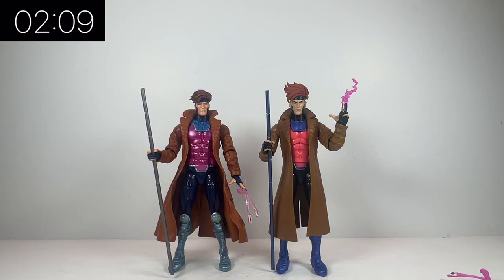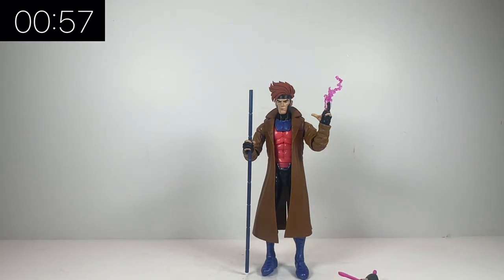GAMBIT Action Figure Review | Marvel Legends | Jacobs Toys | X-MEN 97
X-Men : The Animated Series is soon due to return to our screens with X-Men ‘97 and Hasbro have released their first wave of figures based on the characters from the show.